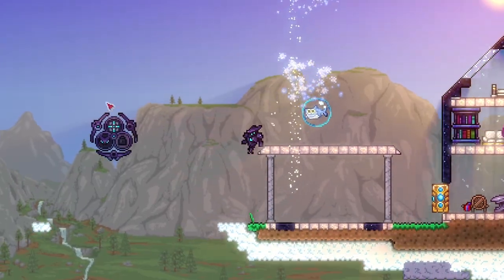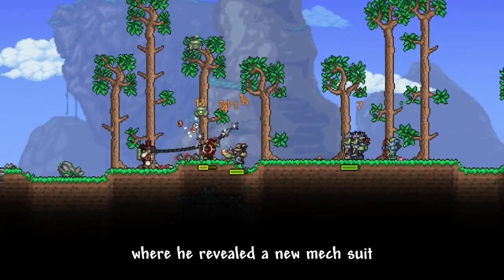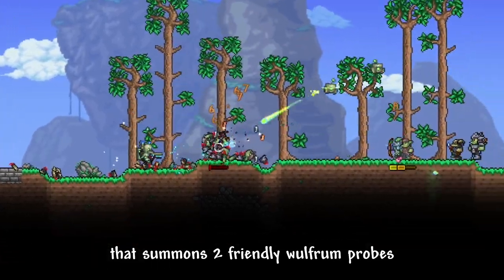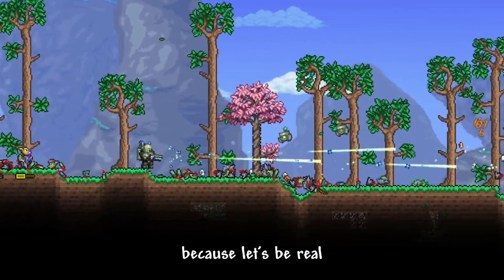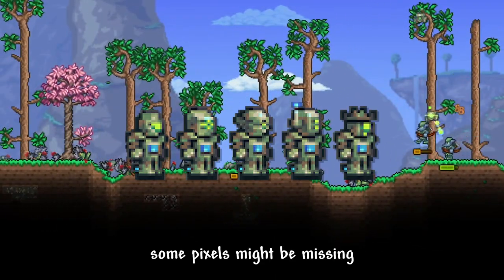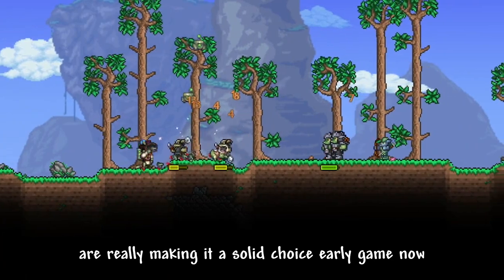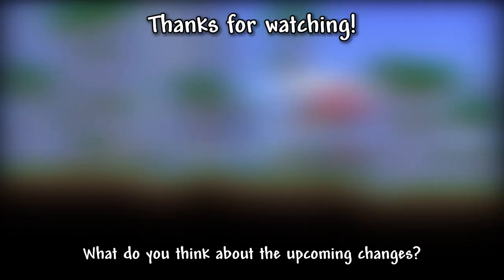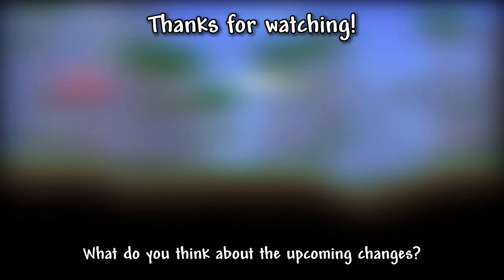Calamity is introducing a new Mech Suit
First video where I talk! Yeah I sound depressed as hell but that's because reading a script is actually surprisingly hard lol. English is also not my primary language (I'm european). Anyway in this video I showcase a new item made by IbanPlay, the wulfrum mech suit! It looks pretty good and might make summoner one of the best early game classes!

We host events quite often, you can even join a Terraria playthrough public server when it's open!

The Calamity Mod is a large content mod for Terraria which adds many hours of endgame content and dozens of enemies and bosses dispersed throughout the vanilla game's progression. The Calamity Mod also features several harder difficulty modes, five new biomes and new structures, a new class, a new leveling mechanic, more than forty new songs, over fifty recipes for previously uncraftable vanilla items and other assorted changes to vanilla gameplay.